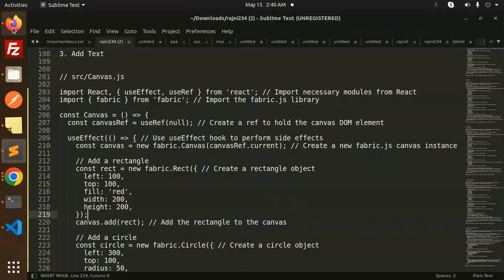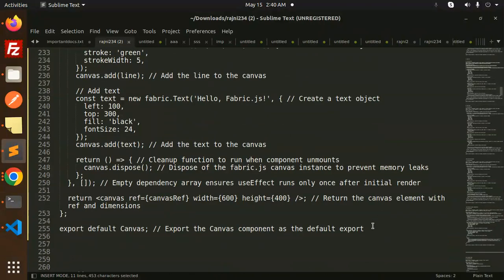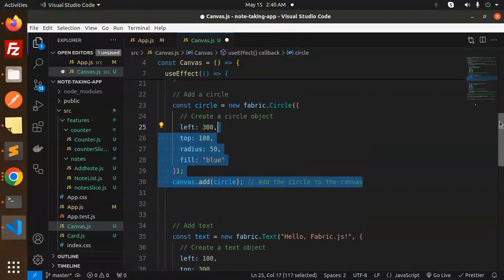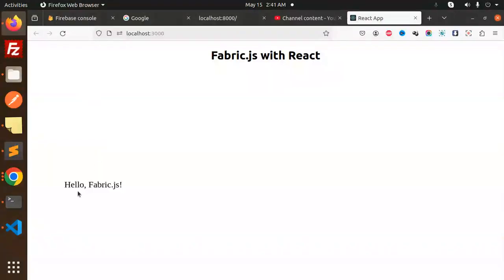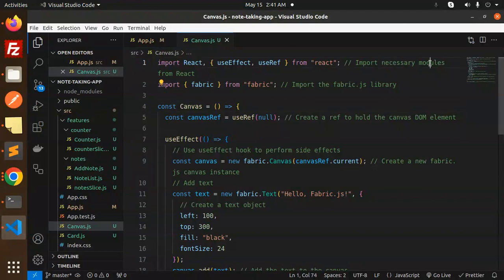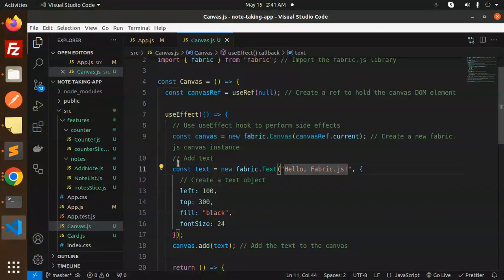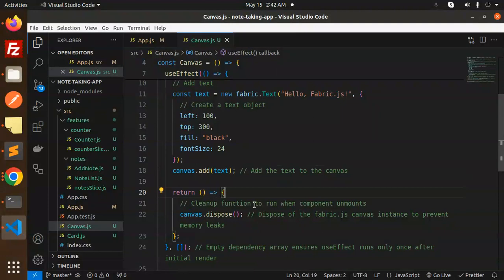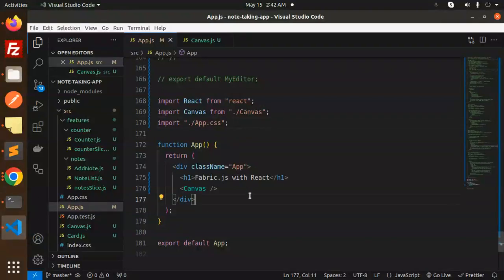Fabric.js + React Tutorial #5 📝 Adding Text with Fabric.js & React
📝 Adding Text with Fabric.js & React
Jump into the world of dynamic web design with Fabric.js and React! 🚀 In this tutorial, we'll walk you through the process of adding text to your web application using Fabric.js and seamlessly integrating it with React components. 🌟 Whether you're a beginner or an experienced developer, this step-by-step guide will empower you to understand the fundamentals of working with Fabric.js in a React environment. 💡 Unleash your creativity and elevate your web content as we embark on this journey together! 🎉 Let's get started and bring your ideas to life with interactive text elements! 📝🖌️
🎨 Crafting Text: Fabric.js & React Tutorial for Dynamic Web Elements! 📝
💡 Mastering Text: Fabric.js & React Integration Explained 🚀
🌟 Typography Magic: Fabric.js & React Tutorial 📝
🖌️ Shape Your UI: Adding Text with Fabric.js & React 💻
🚀 Bringing Words to Life: Fabric.js & React Step-by-Step Guide 📝
💡 Text Essentials: Fabric.js & React Tutorial Made Simple 🌟
🎉 Text Power Hour: Fabric.js & React for Stunning Web Designs! 🚀
🌟 Interactive Text: Fabric.js & React Tutorial for Engaging UIs 📝
💻 Text Mastery: Fabric.js & React Integration Demystified 💡
📝 Text Creations: Fabric.js & React Tutorial for Web Developers 🖌️
💡 Designing with Text: Fabric.js & React Tutorial for Beginners 🌟
🎉 Text Symphony: Fabric.js & React Tutorial for Creative Minds 🚀
🌟 Unleash Text Brilliance: Fabric.js & React Tutorial for Pros 📝
💻 Text Dynamics: Fabric.js & React Tutorial for Interactive Experiences 💡

Nest